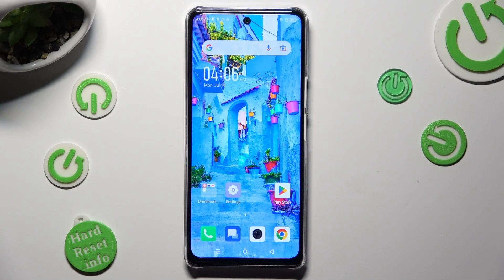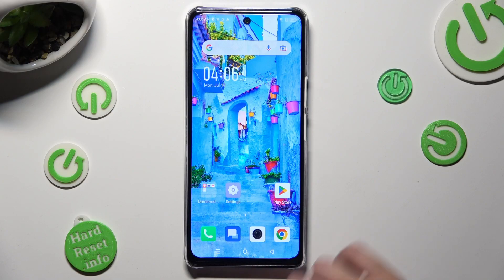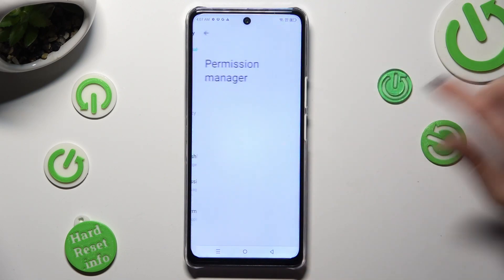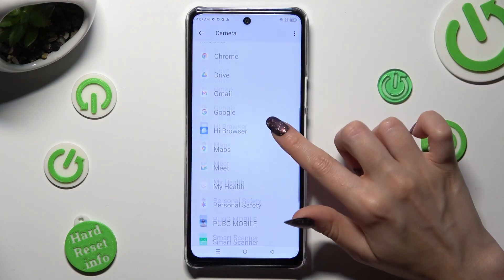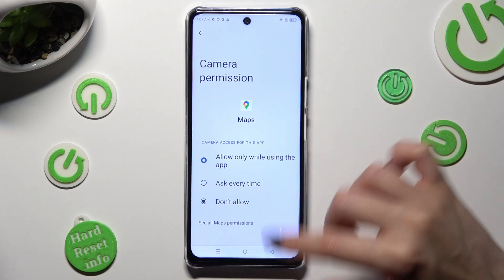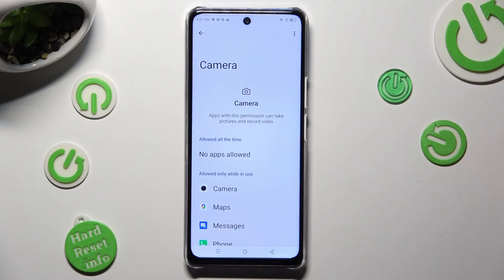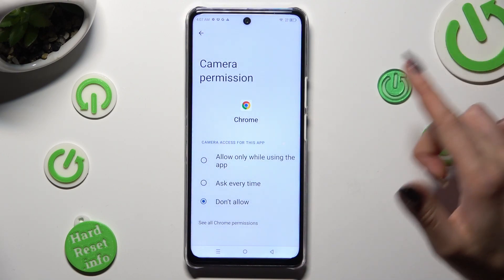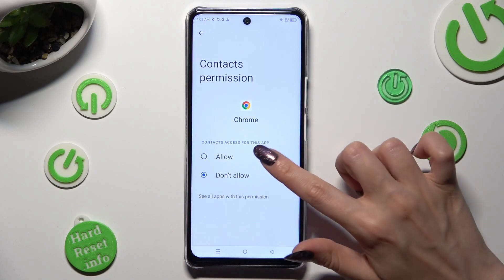How to Manage Permissions for Apps in Infinix Note 30 5G - Change App Permissions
Are you wondering if there is any way to manage the app permissions in a way that you prefer the most on Infinix Note 30 5G smartphone? Watch this short instruction and discover how to change app permissions to your own needs just without any issues.